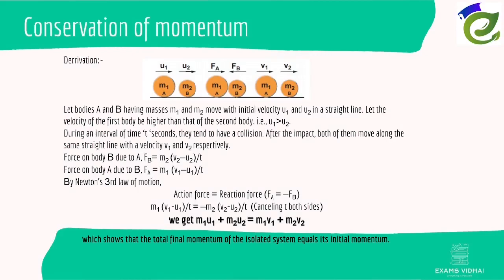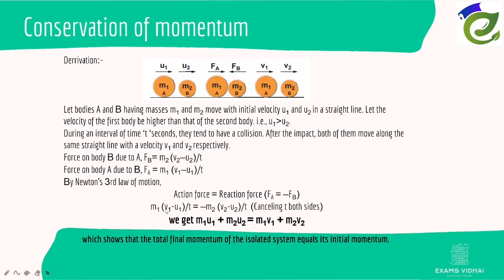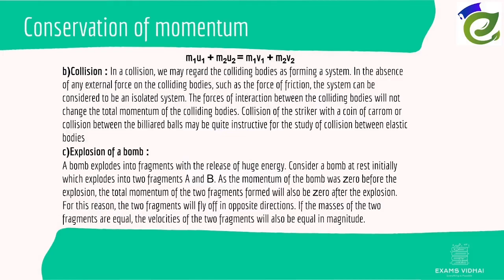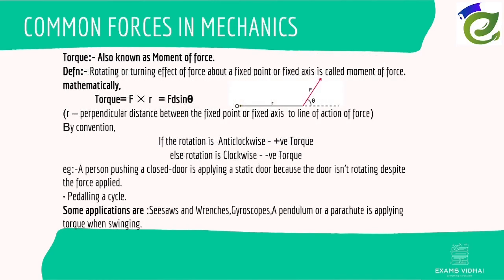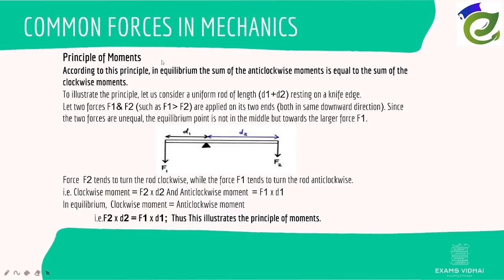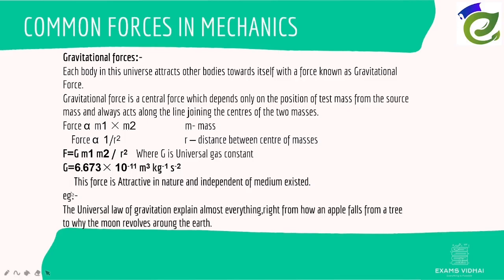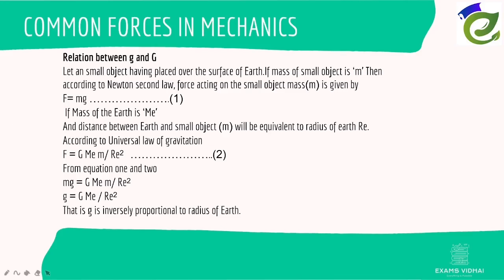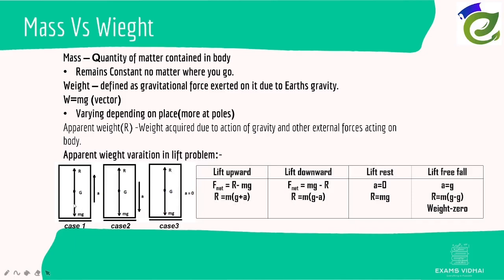Laws Of Motion - Part 2 | Science | NTSE NMMS | Vidhai Exams Possible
In this video, our Vidhai volunteer P KISHORE teaches about Laws Of Motion concept and problems for NTSE and NMMS exams preparation.

Vidhai
IIITDM Kancheepuram
Physics
Chemistry
Maths
Mental Ability
Biology
NTSE
NMMS
Exams Vidhai